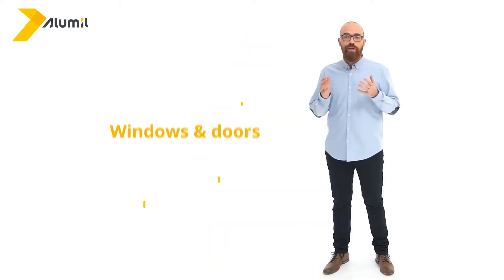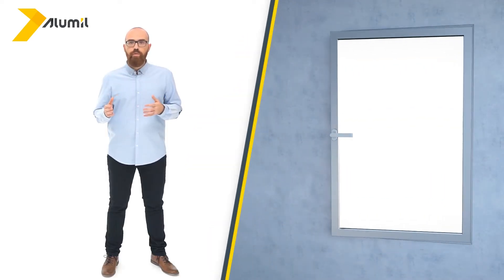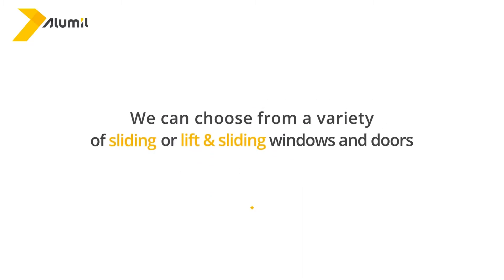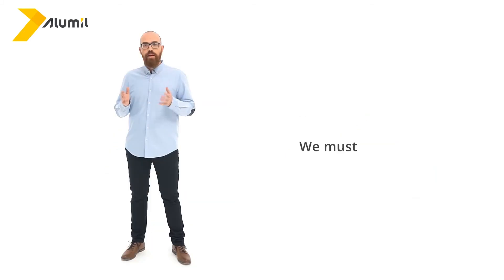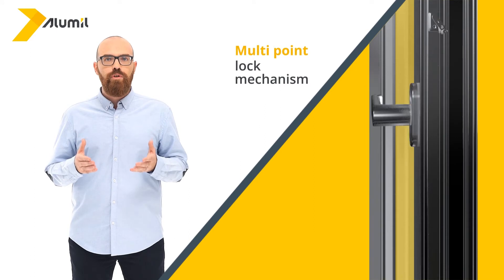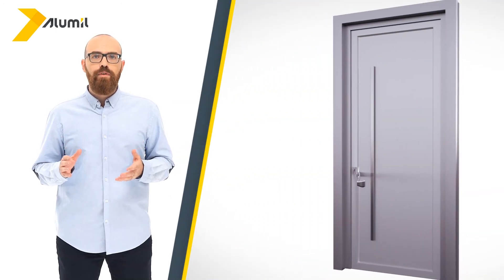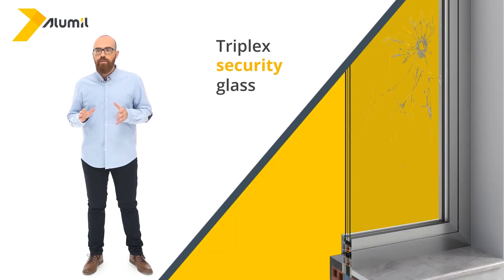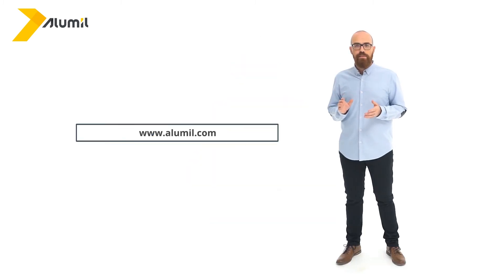3. Frame types, Design and Safety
00:27 | Three important factors
- the width of the spans
- the available interior space
- the performance of the windows

Frame types:
00:40 | - Hinged
01:22 | - Sliding
01:37 | - Lift & sliding
02:32 | - Folding doors

05:14 | Design
Minimal design is the dominant trend

04:05 | Integrated home security
Appropriate choice of entrance door

ALUMIL